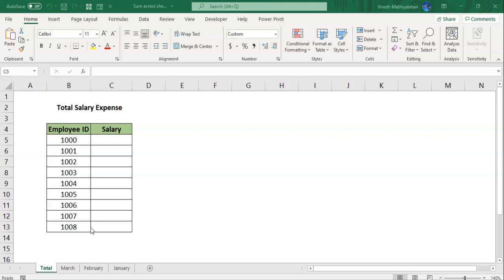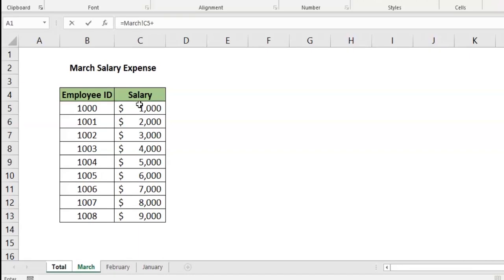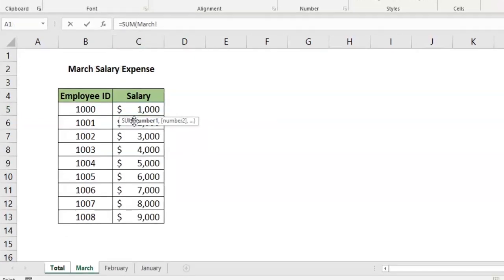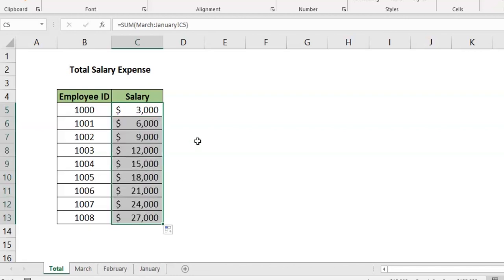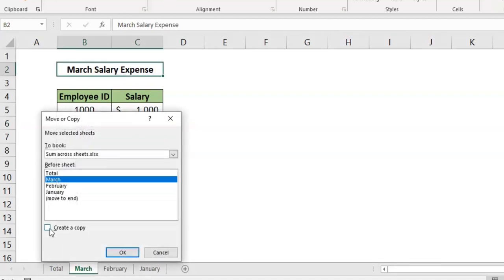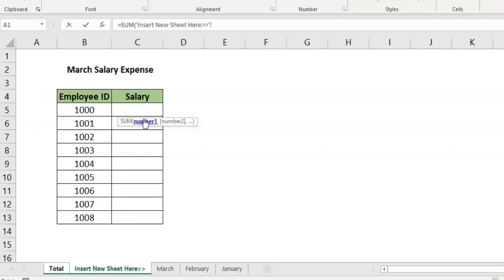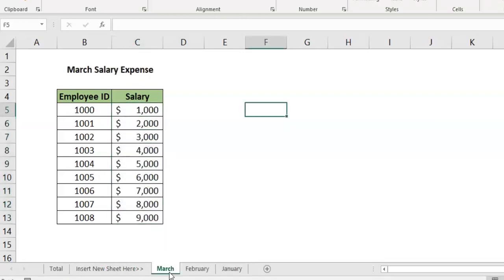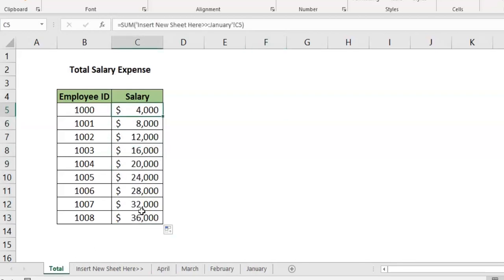Sum across sheets in Excel [Bonus Tip to update totals automatically]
In this video, you will learn a shortcut to add up values across multiple sheets. Also, keep watching to learn a bonus tip to update the totals automatically.

Checkout the tutorial in my blog below.